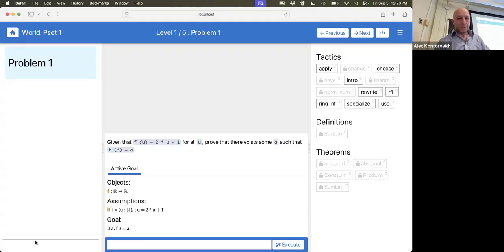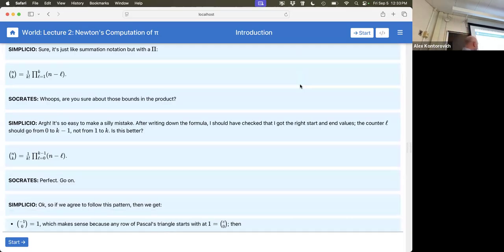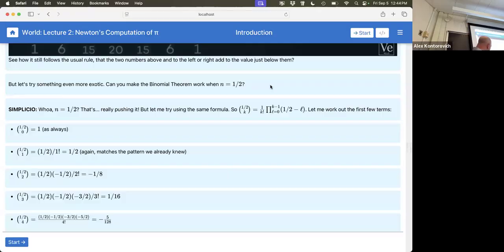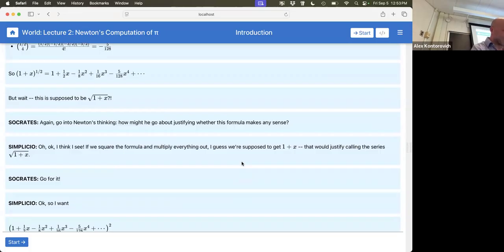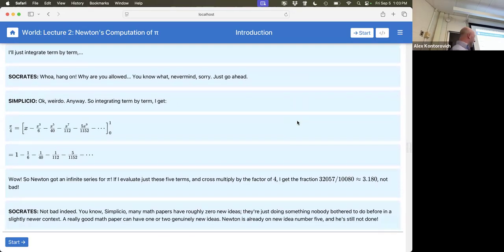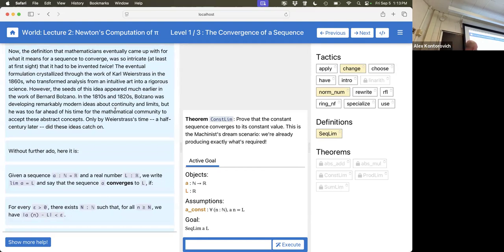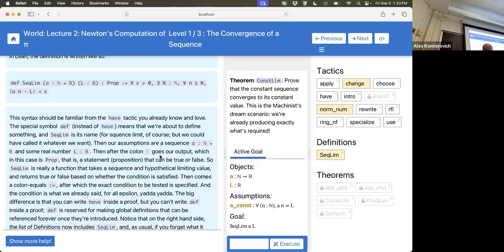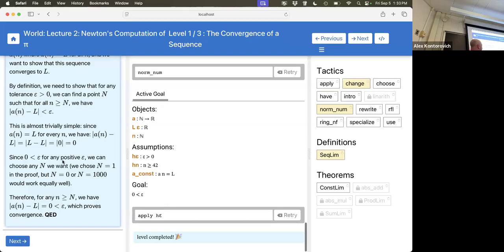Lecture 2, Introduction to Formal Real Analysis, Rutgers University, Prof. Kontorovich, 09/05/2025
Newton's calculation of pi, Formal definition of the limit of a sequence